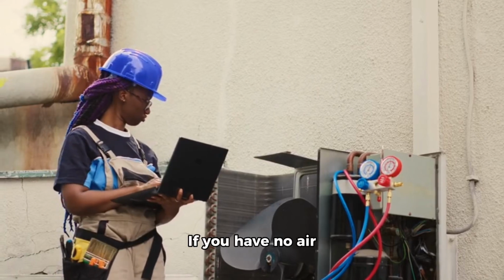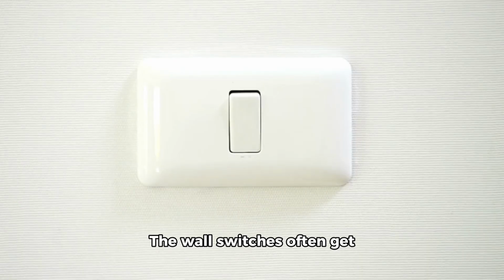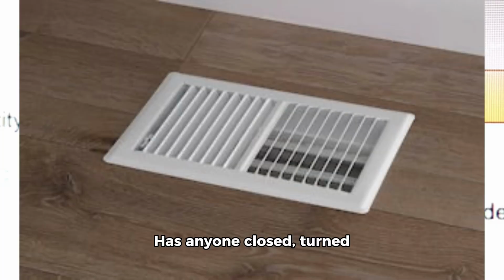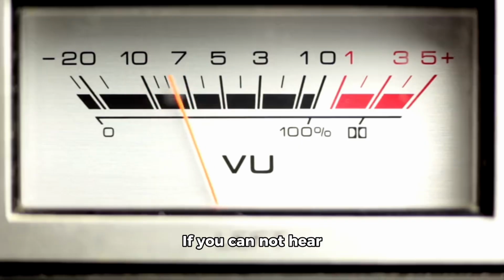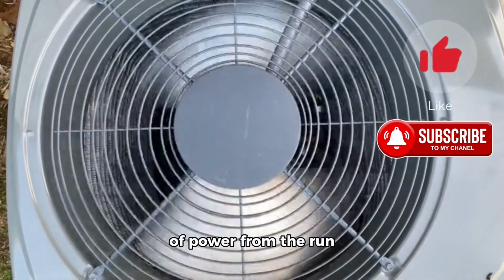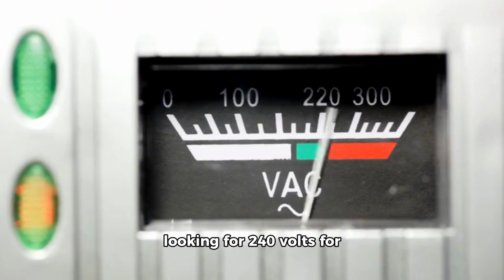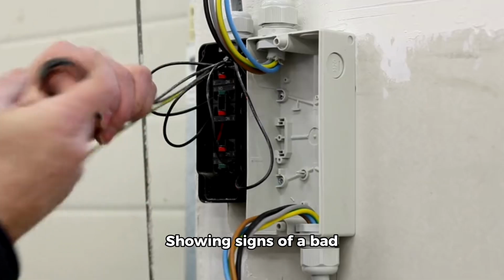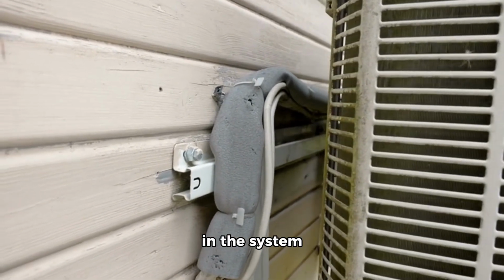How to do basic maintenance checks on your own AC. AC not blowing cold air? Step X Step guide HVAC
In this video, we are going through some of the basic maintenance of an AC system, covering the furnace filter, Thermostat, power supplies evaporator coil, and condenser. These few quick and easy steps will prevent failure and damage. Keep watching my channel for more preventative air conditioner maintenance and much more. If your problem is your furnace, I have many videos on that.

Before we move any further, I have a small request to ask.

If you found my video helpful or entertaining enough you wish to leave a monetary tip here is my tip jar link, many thanks in advance

You'll find more useful tutorials on JACK of all master of PLUMB. Here are some of them:

Here is a book you may be interested in if your looking into doing your own HVAC

In USA purchases
HVAC for beginners

In Canada purchases
HVAC for beginners

AC not blowing cold air? Step X Step guide HVAC

I hope it helped you!